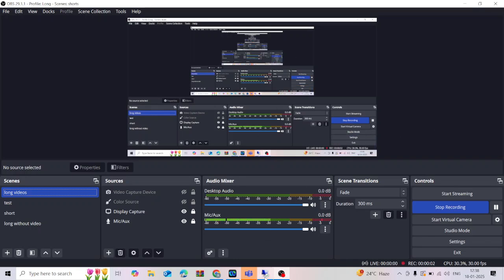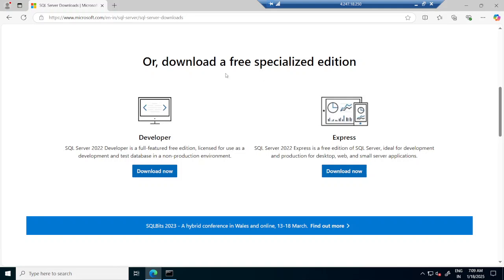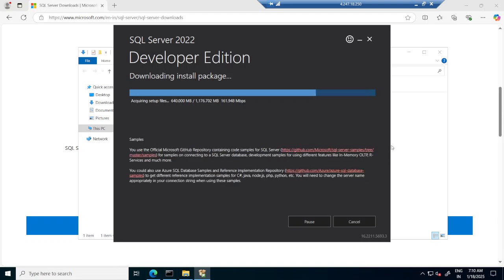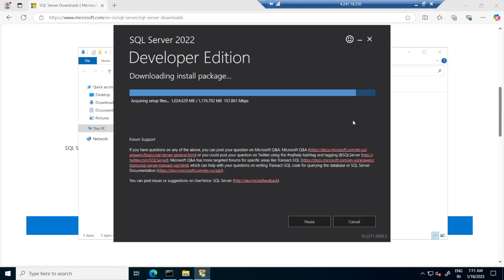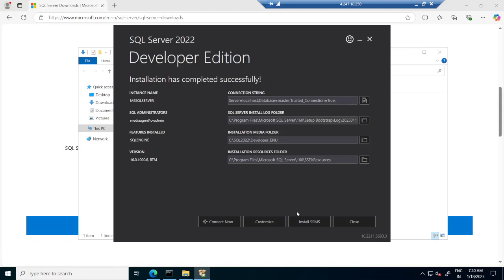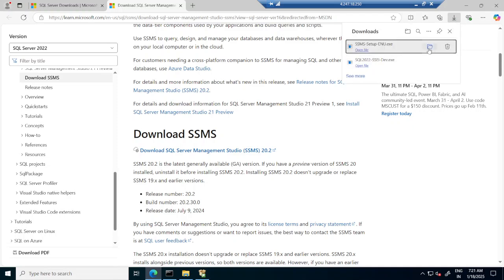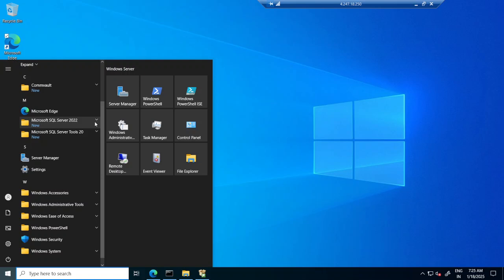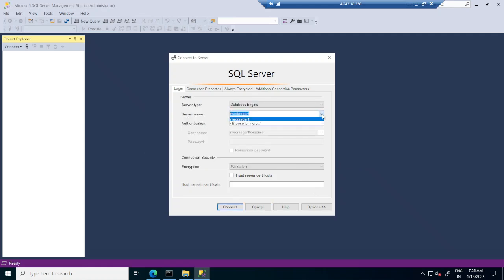25 Install SQLServer for CV Lab